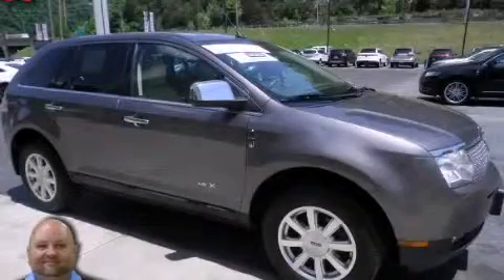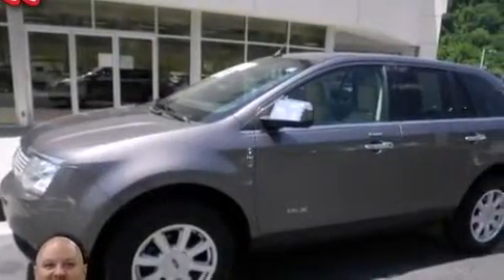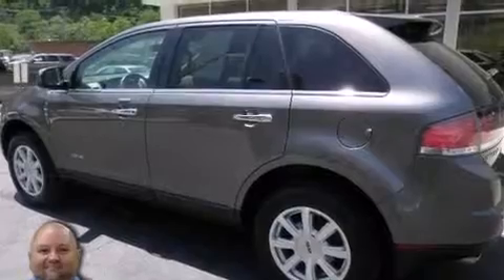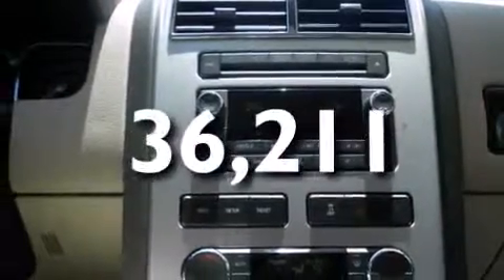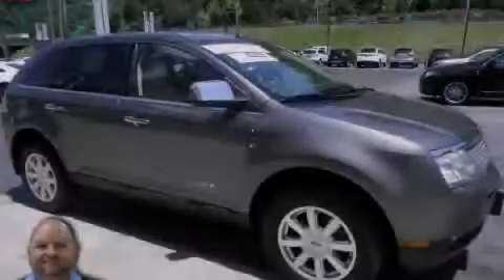2010 Lincoln MKX Pikeville KY 41501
We have been honored to serve the Pikeville KY area , we promise that your experience at our dealership will exceed your expectations ! Year : 2010 Make : Lincoln Model : MKX Engine : 6 Cylinder, 3.5L, 265.0 Horsepower Trans . : 6-speed automatic transmission Exterior : Gray Miles : 36,211 Interior : Tan Bruce Walters Ford 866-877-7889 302 South Mayo Trail Pikeville , KY 41501